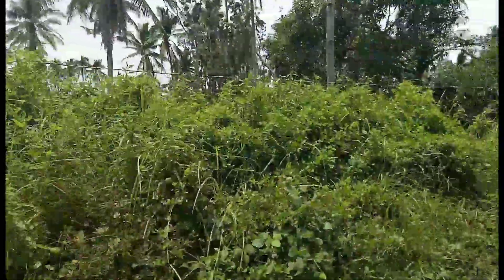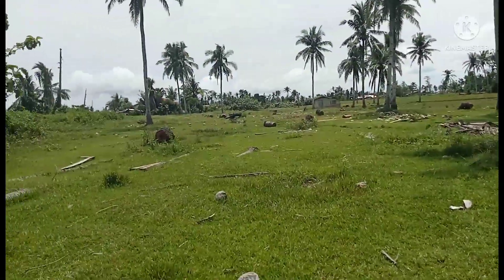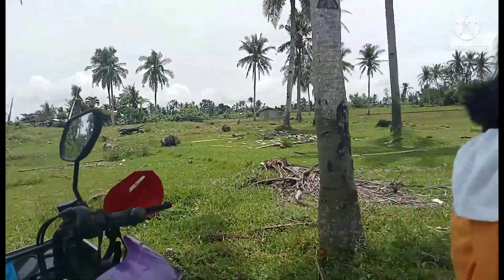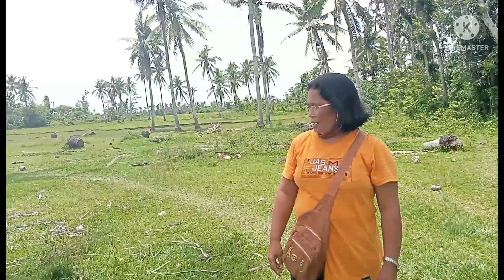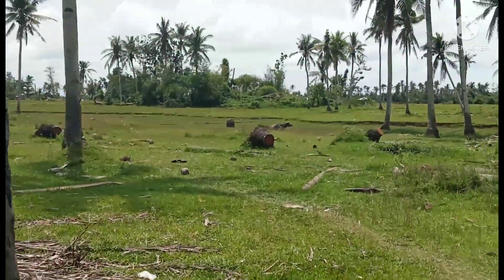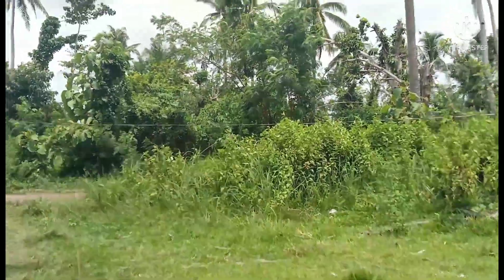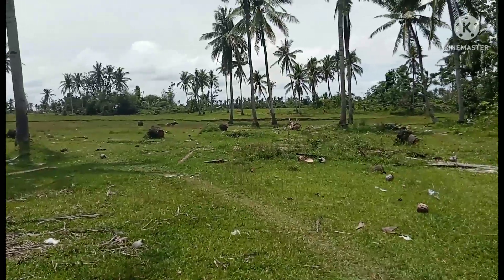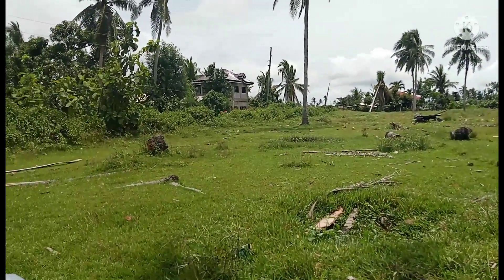Farm Lot For Sale | 1.3 Has. | P2.5M | Ubay, Bohol,🇵🇭